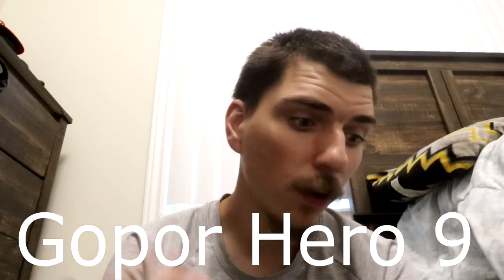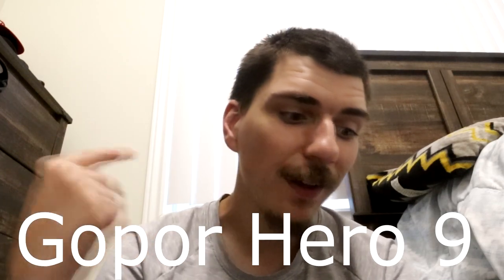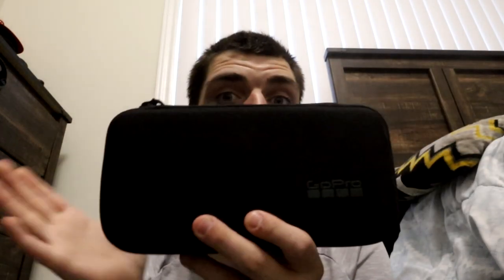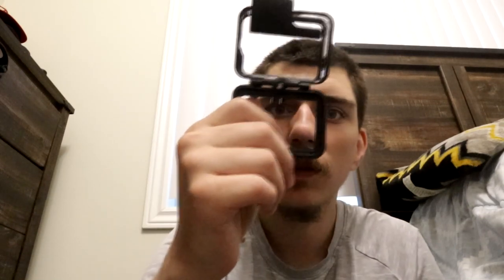Favourite camera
Hey guys here is where i talk about my Favourite camera  and show you it tow and it the Gopro. More like this to come for you guys